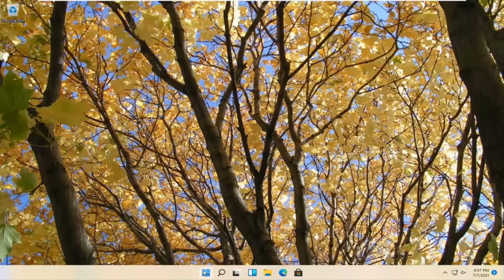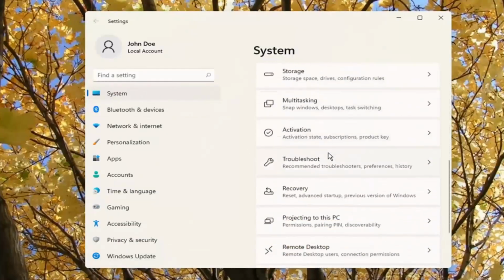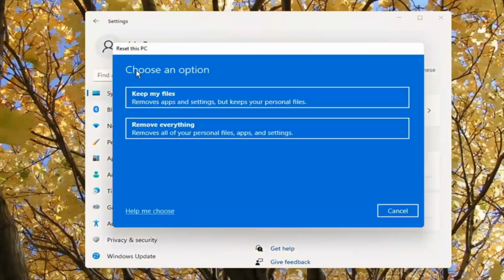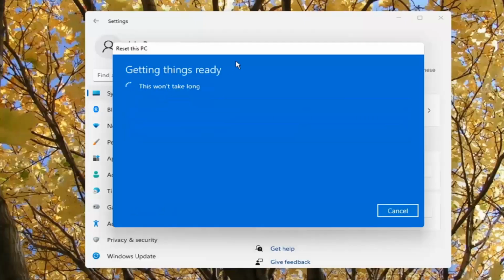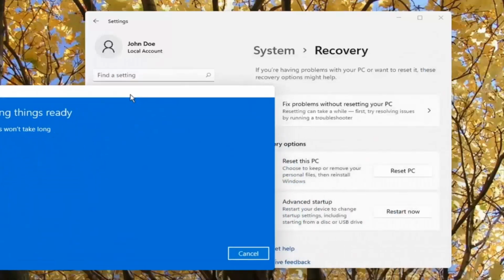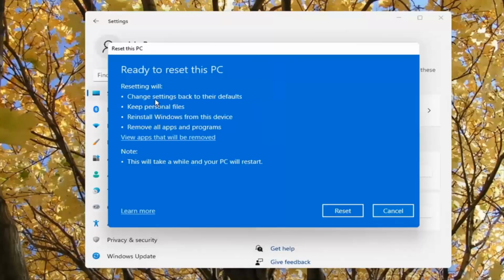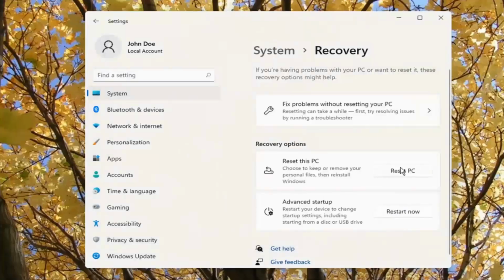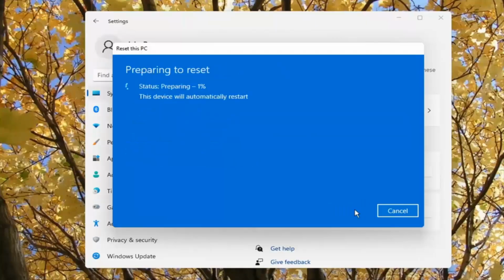How To Factory Reset Dell Precision 5680 [Walkthrough]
If you are looking for information about how to factory reset a Dell Precision 5680 laptop, this tutorial provides an overview of the system restoration process and when it may be beneficial. It is designed for users experiencing Windows issues, reduced performance, startup problems, or preparing the laptop for a different owner. The video focuses on the Dell Precision 5680 factory reset topic while explaining the purpose and advantages of restoring the operating system. It is a helpful resource for anyone interested in Dell workstation recovery, Windows restoration, and professional laptop maintenance.

This video covers the Dell Precision 5680 factory reset topic without explaining the restoration procedure, making it useful for users researching recovery options and system restoration. It discusses common situations where restoring a Dell workstation may help improve system stability, address software-related concerns, or prepare the device for a fresh start. The content is relevant for users seeking a better understanding of Dell recovery features and Windows reset options. Whether you are maintaining your professional laptop or exploring recovery solutions, this tutorial provides informative guidance about Dell Precision 5680 restoration and recovery.